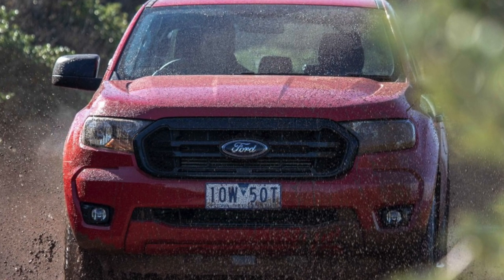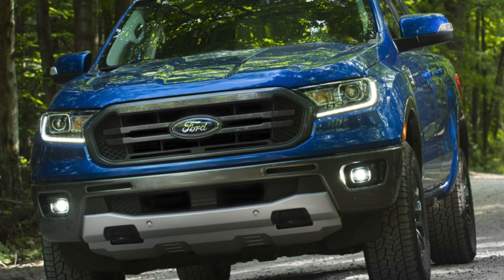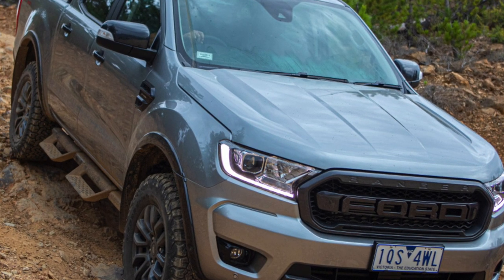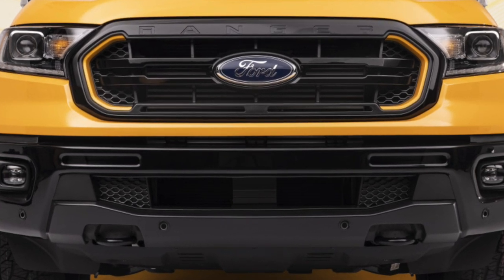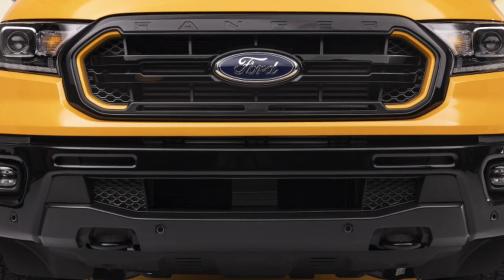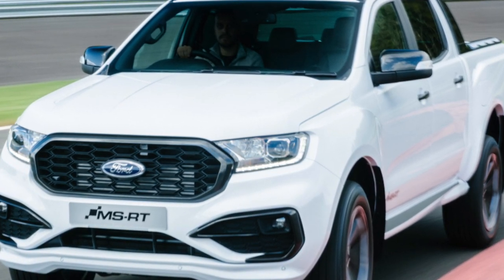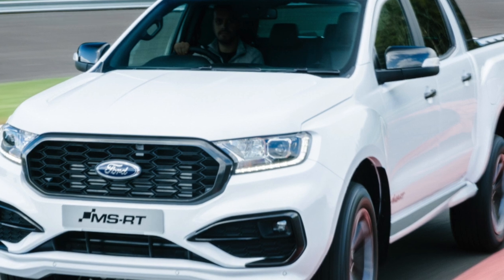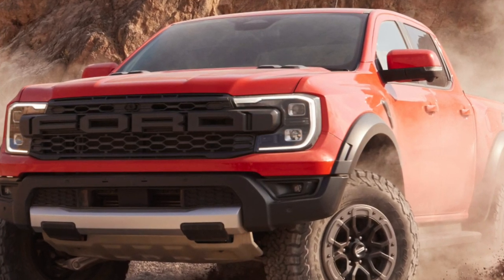Ford Ranger 2 Problems | Weaknesses of the Used Ford Ranger II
Should you buy a used Ford Ranger II? Pros and cons, maintenance costs and common problems of the Ford Ranger 2.

Transmission problems
Engine reliability